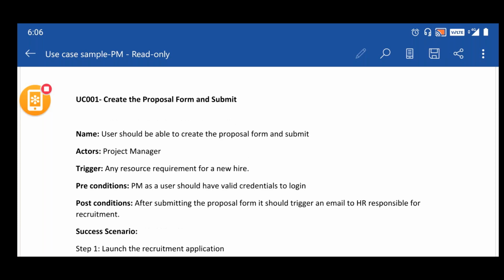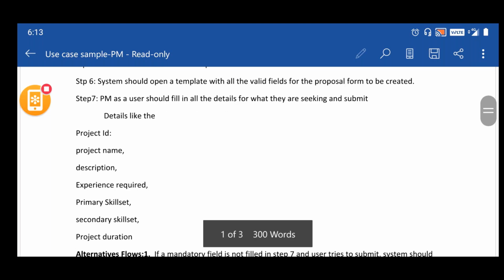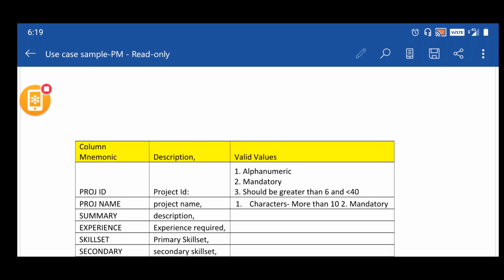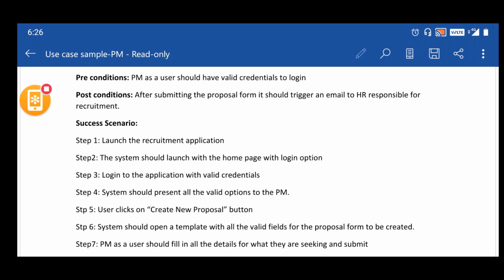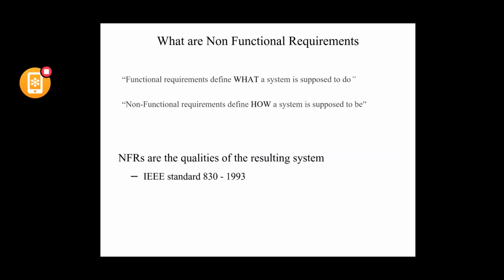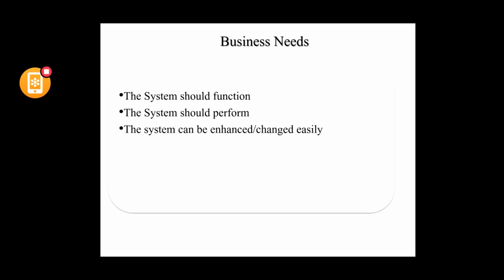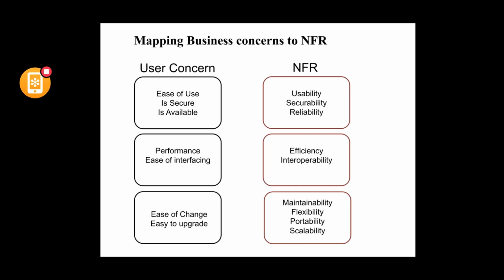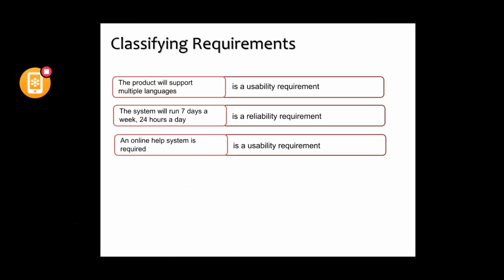BA Training Day16